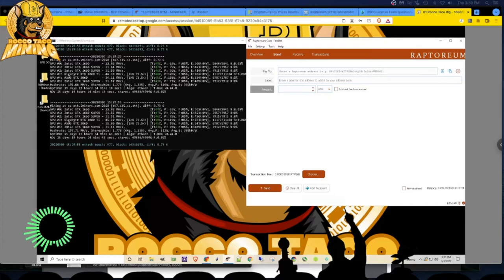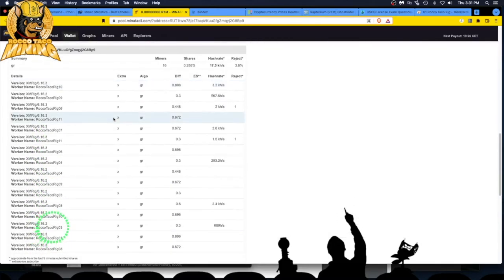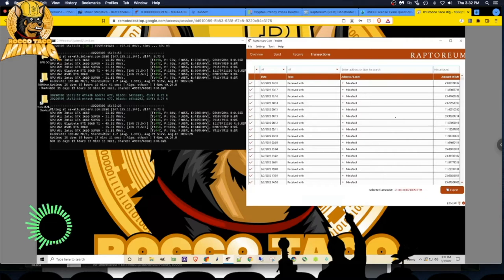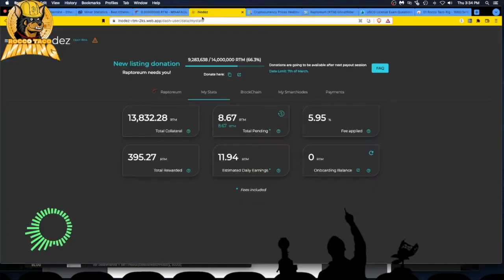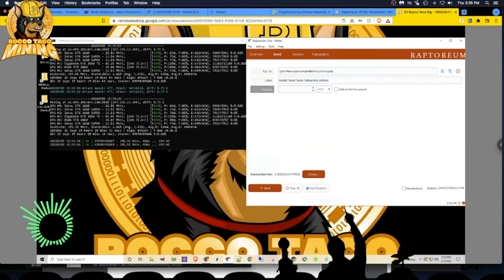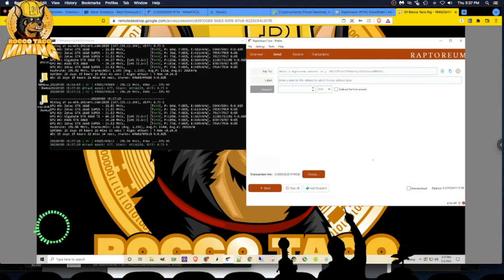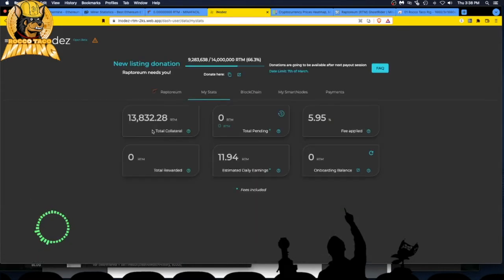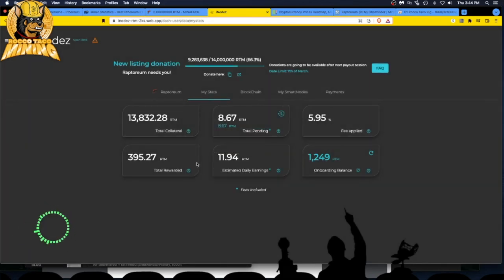Raptoreum Use Case for Passive Income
Get. that mined Raptoreum sent to your Raptoreum Core Wallet. From there, move your Raptoreum to your iNodez Holding address. Then it will be added to a iNodez Raptoreum Smart Node where you will earn daily compounded, yes compounded, Raptoreum rewards. This is an ultimate use case for making money with Raptoreum. Then Hopeium when Raptoreum goes to the Mooooon.

- 750W Power Supply
- 750W Server Power Supply Kit (656363-B21)

✅  Laptop Mining
- Lenovo Legion 5 1660 Ti GPU